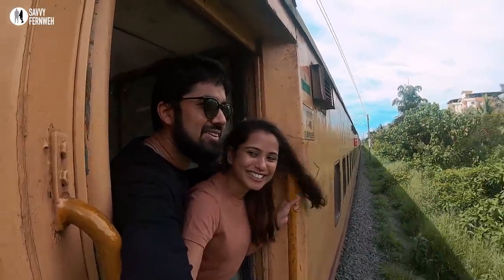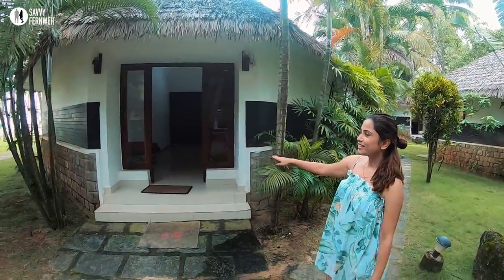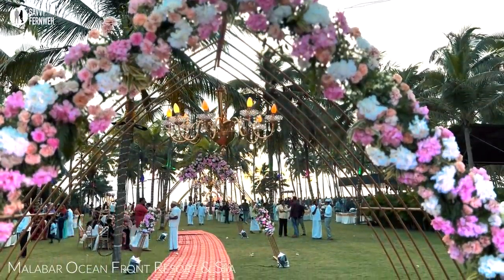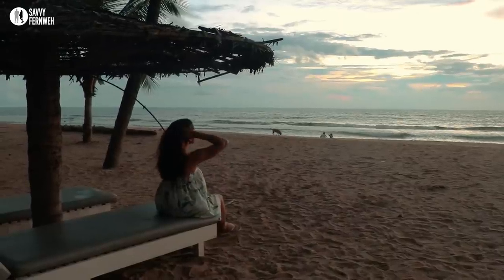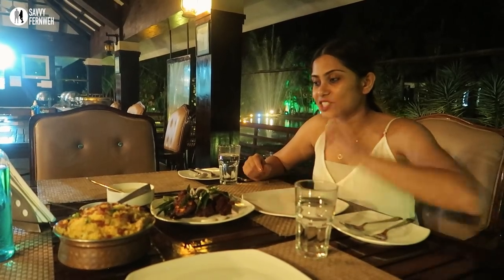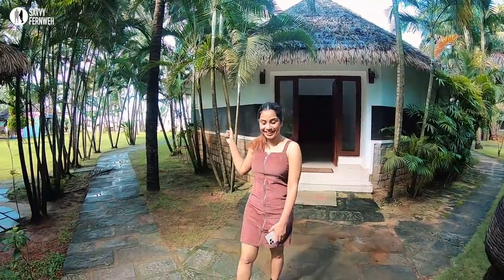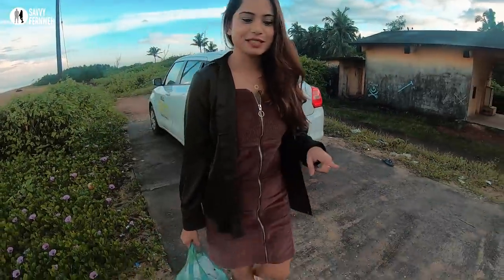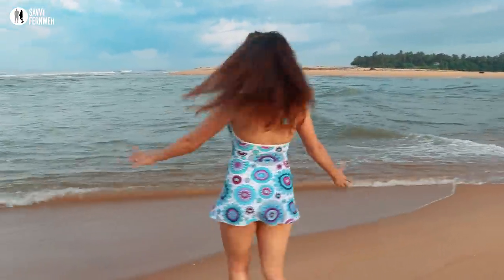Beach Resort at Malabar Coast of North Kerala - Disclosing Secret Paradise - Kerala Tourism Part 2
Exploring Malabar coast line in North Kerala & stay experience at beautiful & luxurious beach cottage of Malabar Ocean Front Resort. In the end we explored a hidden paradise, sand bar with ocean one side & backwater on the other.

Jump to the section:
00:00 Introduction
0:28 Arrival to Malabar Ocean Front Resort
1:03 Resort Tour
3:07 Resort Beach visit
4:46 Sunset & Fun
6:13 Dinner
6:56 Beautiful Morning & Beach Fun
8:43 Breakfast
9:32 Bonus Place

Give me your feedback I would love to hear from you ❤️